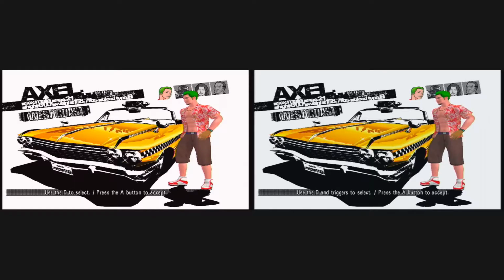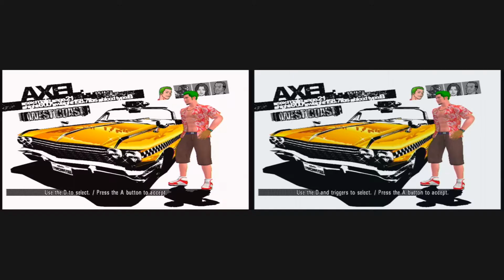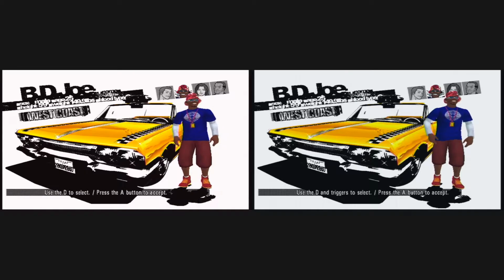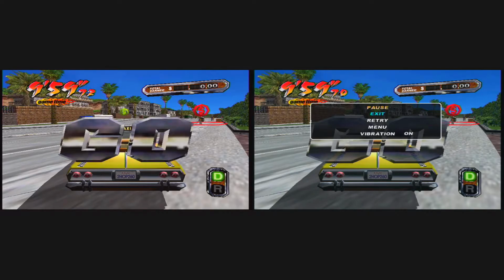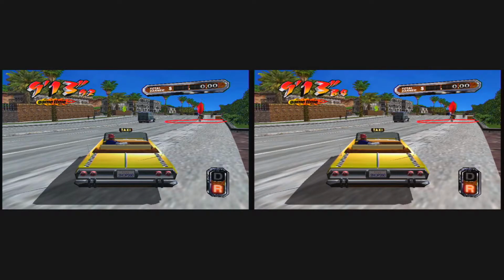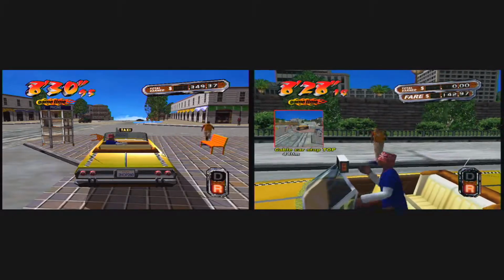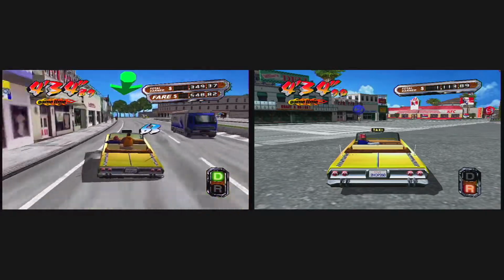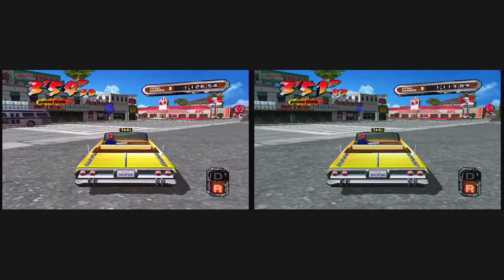PairaGamers: "Pound HD Link Adapter vs OEM Component" (OG Xbox) [Crazy Taxi 3 / mCassic]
Using two OG Xbox and 2 copies of CT3, I'm able to compare the Pound HD Link Adapter and Official Xbox Component Cables (w/HDMI adapter). These go into my switcher box and I'm able to output using the mClassic before it hits my capture so I couldn't maintain 4:3 aspect ratio as I only have 1 of those.

Devices used in this video with links (I do NOT get any kickbacks for these links whatsoever, just posting to help someone who may want to know)

1) Original Xbox (2 of them)

2) AVerMedia LGP 2 Capture Device with 256gb SanDisk Micro SD
(Same as mine except it's the latest model which allows 4K passthough, but not capture)

SD Card

3) Crazy Taxi 3 Game (2 of them)

4) Marseille mClassic (Retro Mode, 4:3)

5) Zoom Q2n-4K Mic for Game Audio/Commentary and PIP Image

6) HDMI 2 X 1 Switcher PIP Box
(Does bypass HDCP)

7) Original Xbox S Controller and Pelican wireless Controller for the other Xbox

8) Official Xbox Component Cables ($70 from eBay btw)

9) Pound Link HDMI Adapter for Xbox ($29.99 Amazon)

10) Portta Component to HDMI Converter (used on the Xbox with Component)

*I create my own thumbnails :)